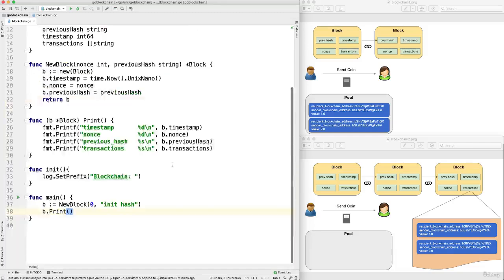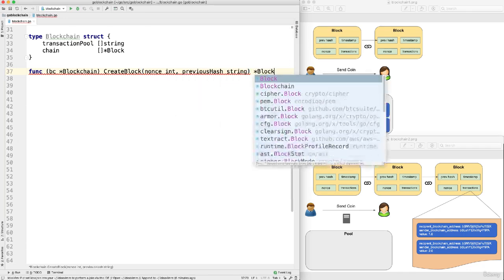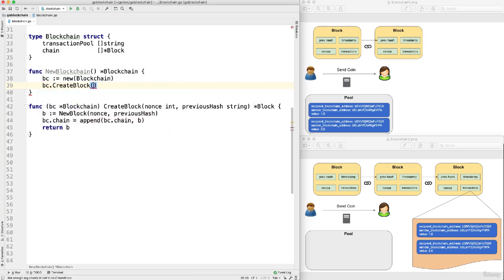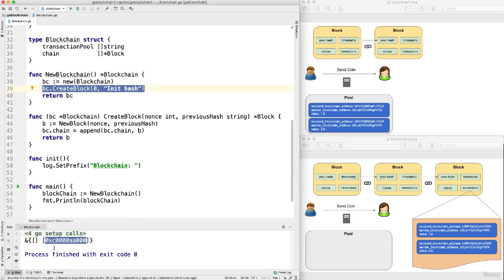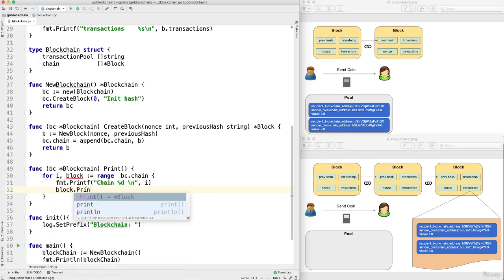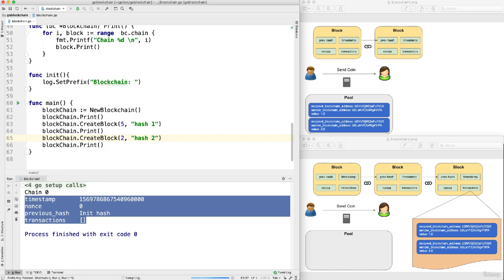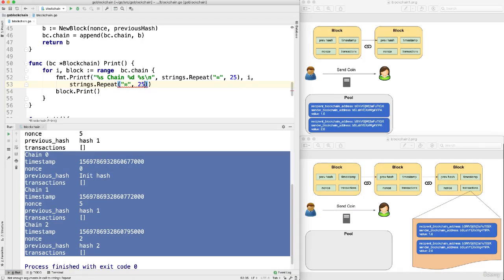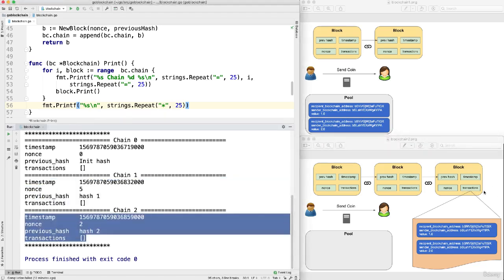007 How to Create a Blockchain Struct